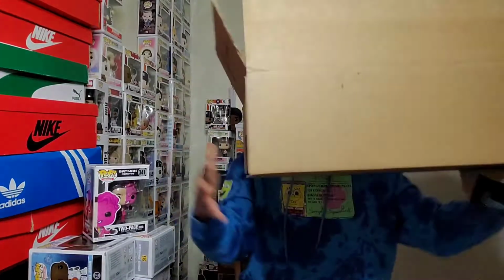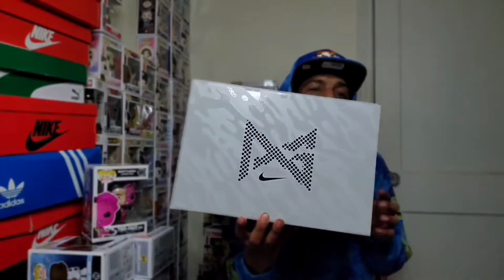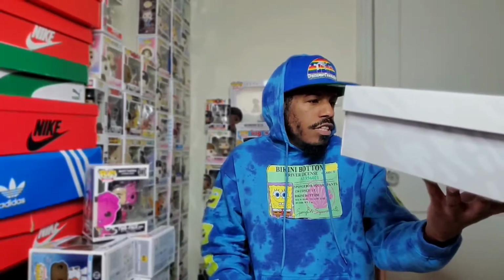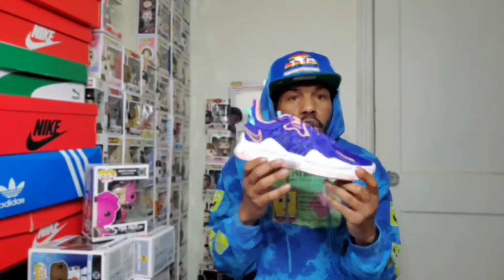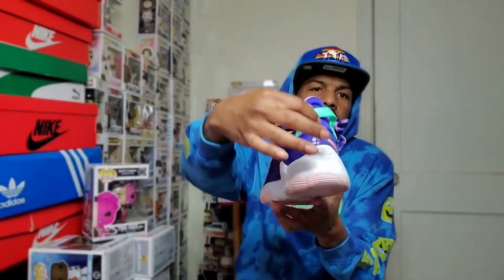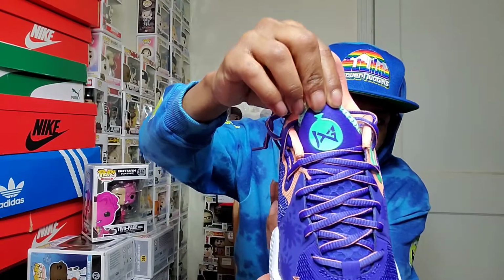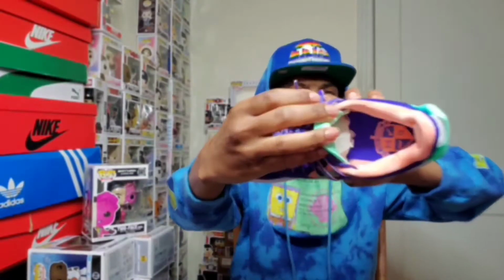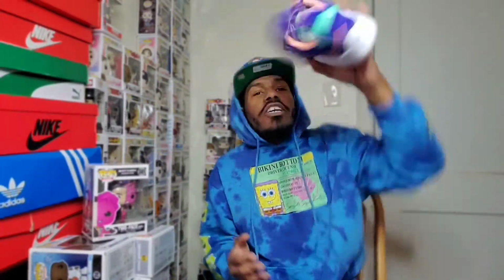PG 5: La Mentality